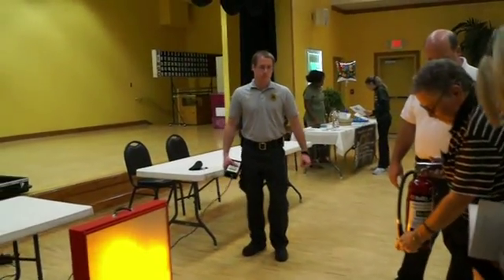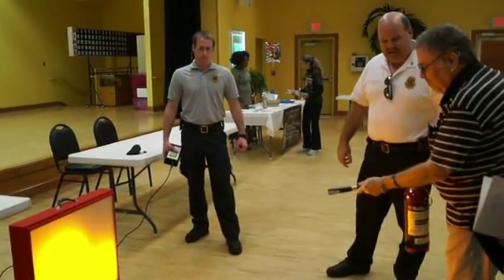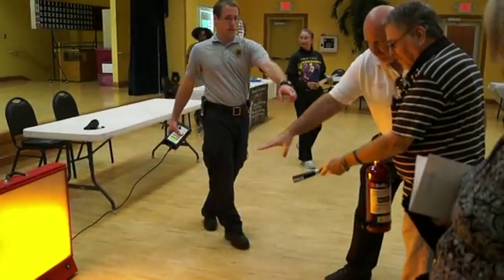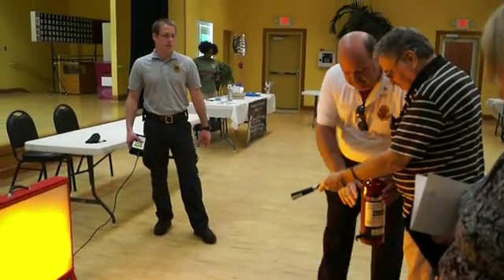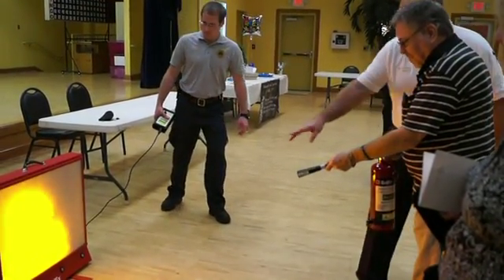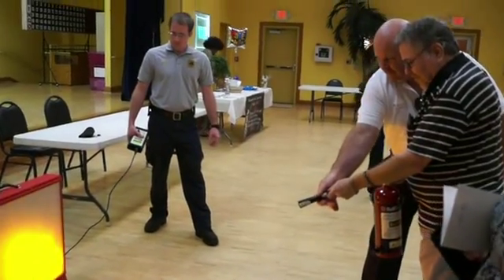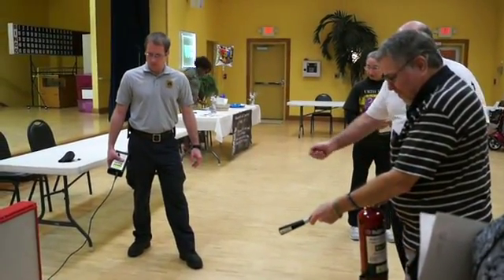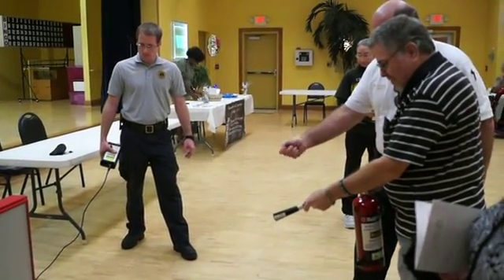CoconutCreekNews.net Fire Extinguisher Training